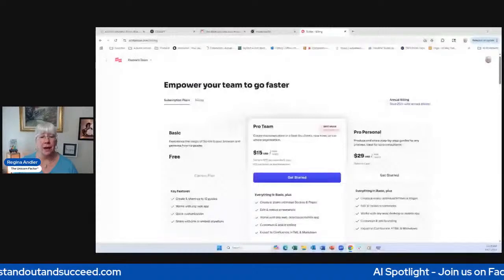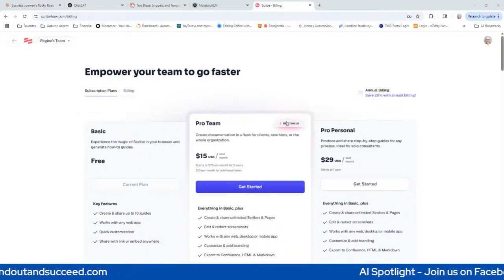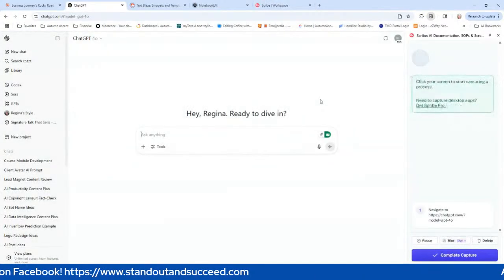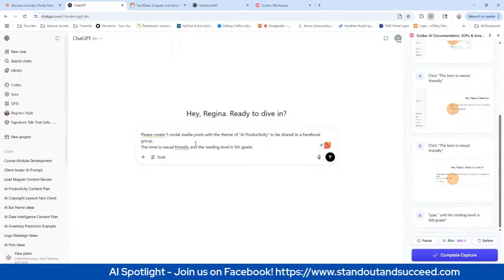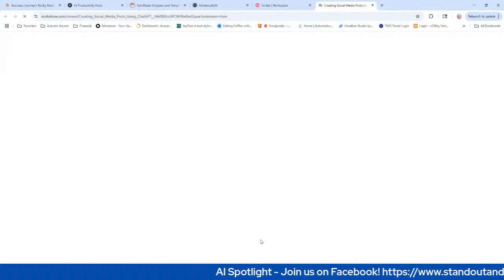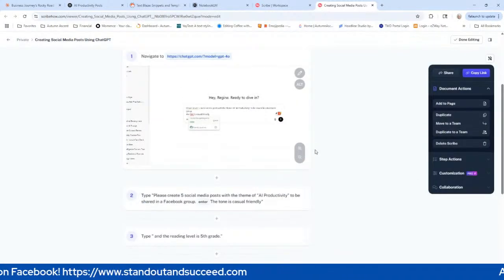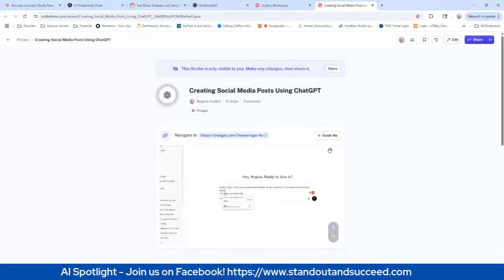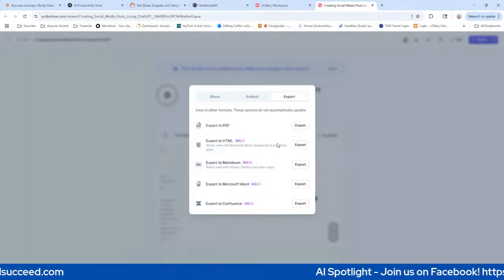AI Spotlight - Scribe Demo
Create SOPs, trainings, and more quickly and easily!